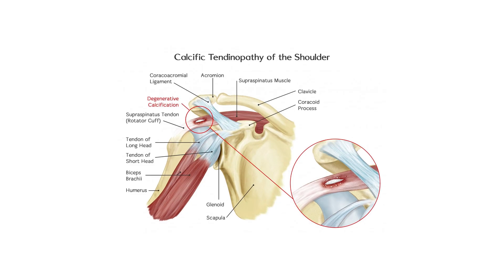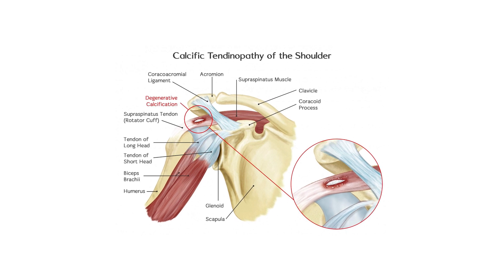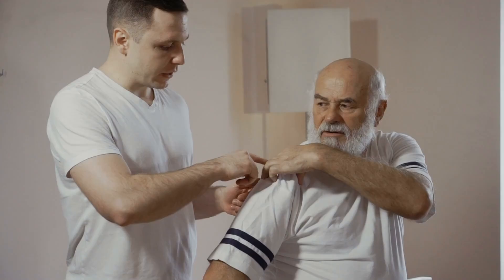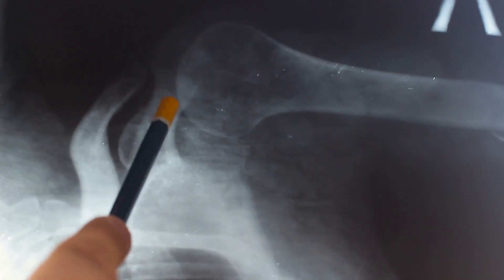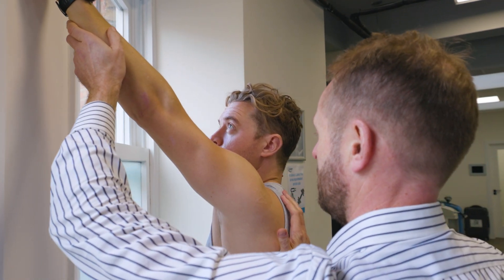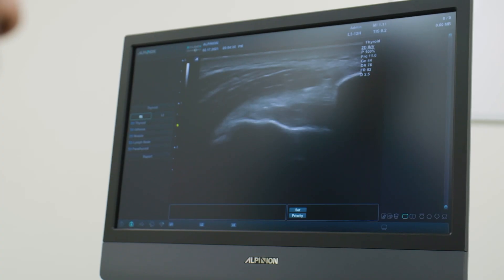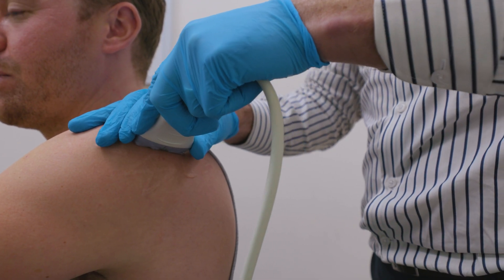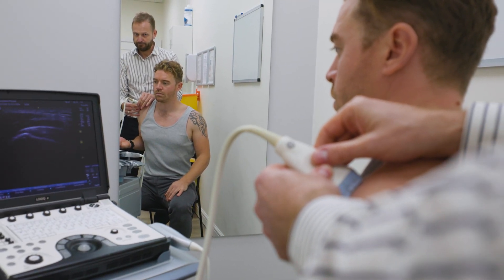What is calcific tendinopathy (also known as calcific tendinitis)?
Calcific tendinopathy, also known as calcific tendinitis, is characterised by sudden onset, severe pain in the shoulder that can refer down the arm and wakes you at night. It normally starts for no apparent reason and causes severe restriction to movement in all directions. Calcific tendinopathy most commonly occurs in the supraspinatus tendon. It is diagnosed using an ultrasound scan. You do not need an MRI or x-ray. Calcific tendinopathy is best managed with rest and anti-inflammatories,  If the pain does not settle, an ultrasound guided steroid injection and/or barbotage and lavage procedure are a very effective treatment option.

What are the symptoms of calcific tendinopathy?

The symptoms of calcific tendinopathy are:

Sudden onset, severe pain in the shoulder and into the arm
Pain that causes significant reduction in movement and inability to move the arm
Pain that is worse in the mornings and wakes you at night

Please stop and consult a physiotherapist if these exercises cause you pain. Need help with pain, injury recovery, or a diagnosis?